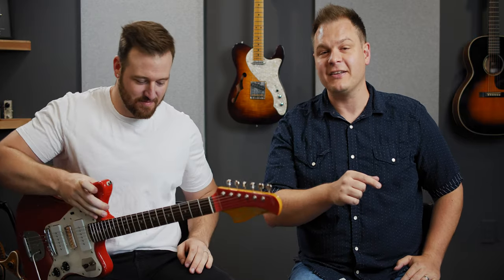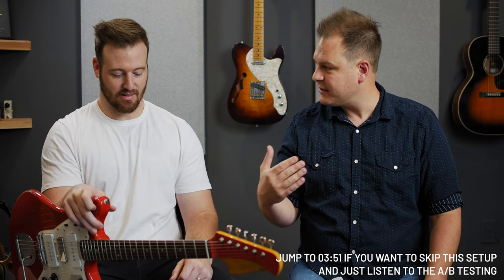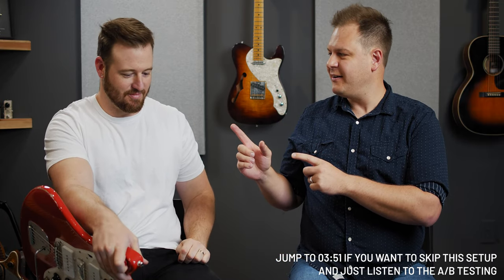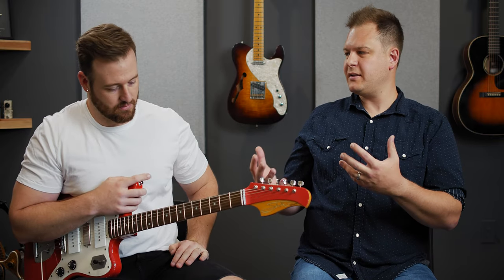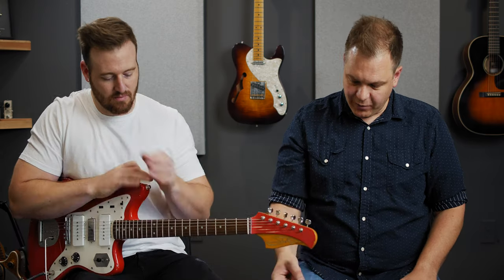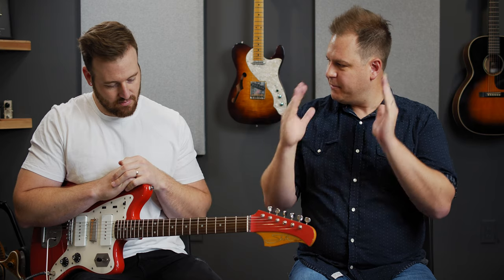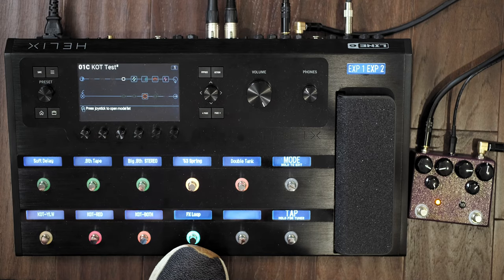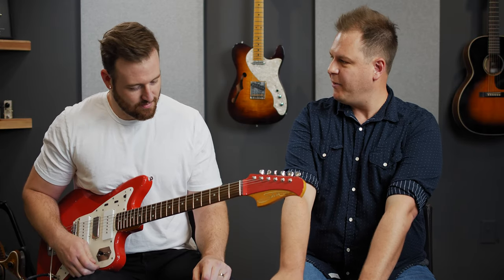Line 6 Helix vs Analogman King of Tone - Can you tell the difference? // Helix firmware 2.8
03:51 - the A/B demo starts here if you want to skip the setup.

Helix Firmware 2.8 is available now, and it brings with it their model of the Analogman King of Tone (and Prince of Tone)!

In this video, Brian and Bradford A/B the Helix King of Tone with Bradford's real King of Tone. Can we tell the difference? Can you?

Cameras:
Blackmagic Pocket 4k Cinema Camera
Fuji X-T3
Fuji X-H1

Lenses:
For the Blackmagic Pocket 4k:

For the Fuji cameras:
Fuji 16-55 f/2.8
Fuji 50-140 f/2.8
Fuji 10-24 f/4
Fuji 23mm f/2
Fuji 50mm f/2

Lighting:
The Sun :)